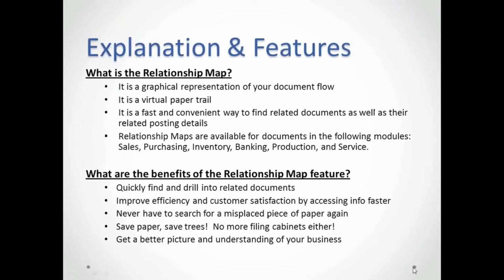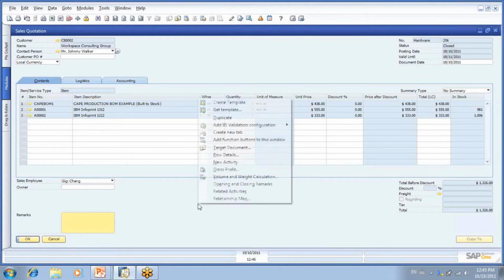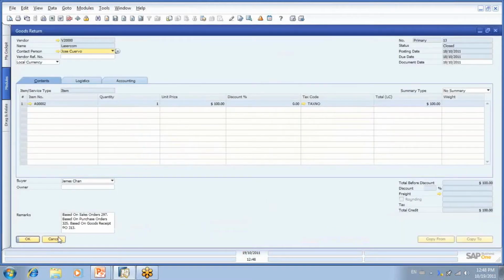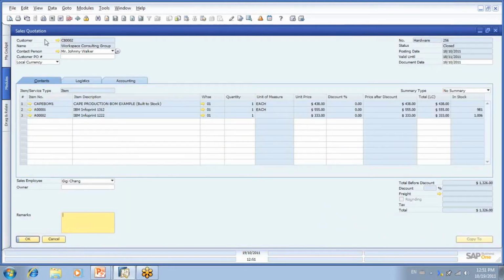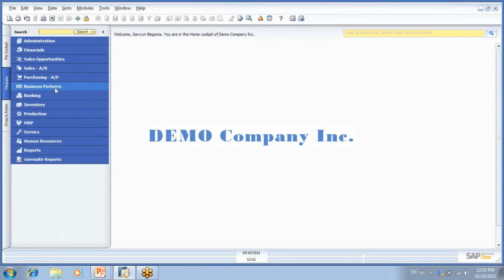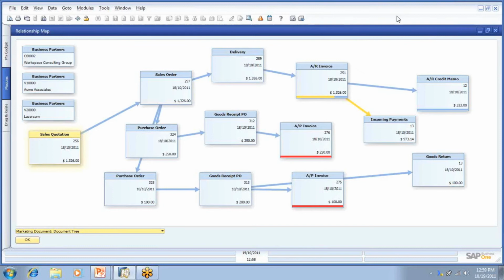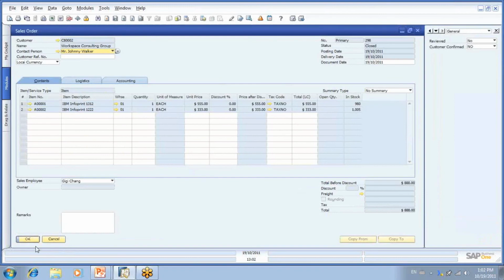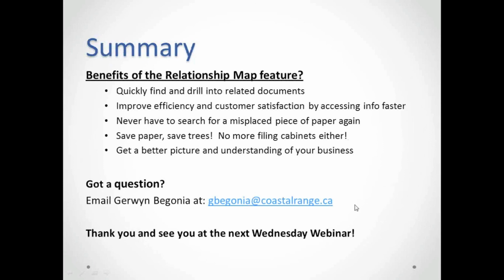Encaptis Group - SAP Business One's Relationship Map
• A visual tool within SAP Business one that allows users to see all documents in a graphical view within a document chain.
• Create multiple target documents from a single base document and view all relating documents at the same time on a "map".
• Relationship maps are available for documents in the Sales, Purchasing, Inventory and Banking module.  Additional documents are available in the Production and Service module as of version 8.81 PL07.